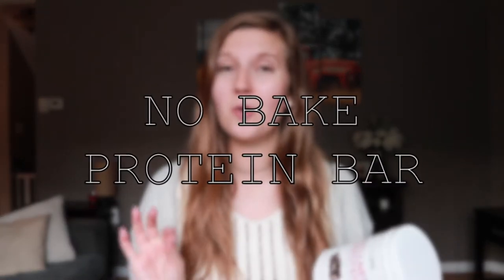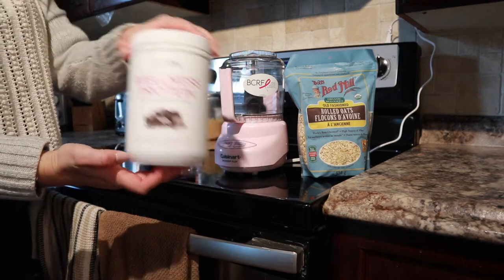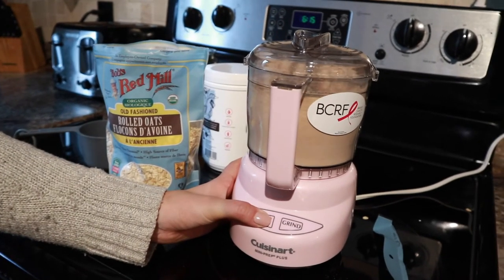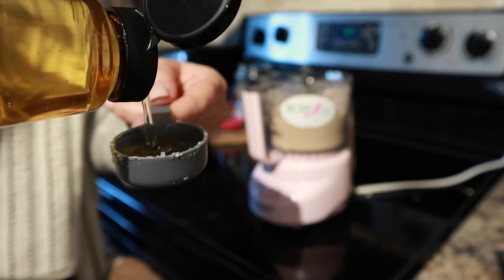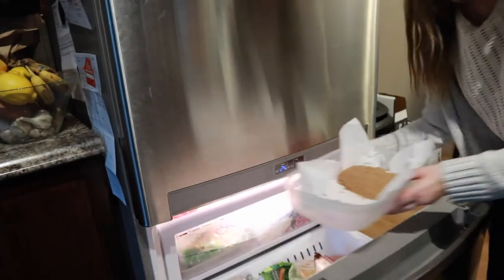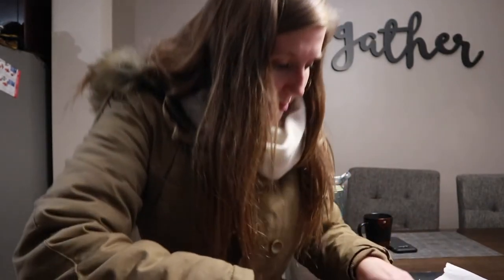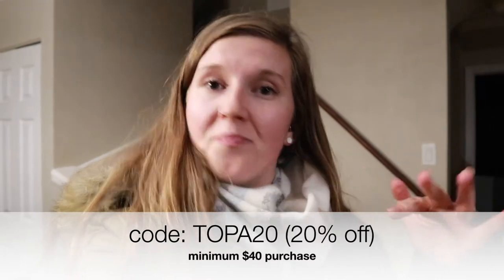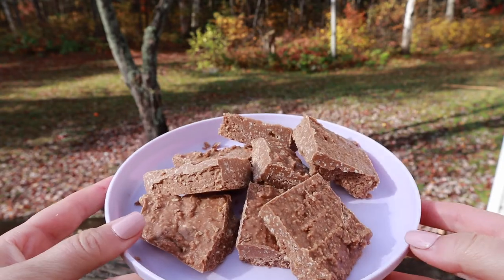NO BAKE Chocolate Protein Bars [sugar free]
INGREDIENTS:
1 scoop of Teami Chocolate Protein Power
1 cup of oats
4 tbsp coconut oil
1/2 cup of nut butter (I used peanut butter)
1 tsp vanilla extract
1 tbsp of honey or agave nectar
1 tbsp nut milk or water (as needed)

DIRECTIONS:
1) Combine the protein powder and rolled oats in a food processor fitted with a steel blade. Blend until the oats are powdery and blended.

2) In a microwave safe bowl, melt the coconut oil. Pour into the food processor.

3) Add the nut butter, honey and vanilla extract
Process until it clumps and forms a ball in the fist of your hand.
If mixture feels dry, add 1 tablespoon of water and process again.

4) Line a loaf pan with parchment paper. Scoop the protein bar mixture into the pan and press firmly with a spatula.

5) Sprinkle with flaky sea salt.

6) Freeze for a minimum of 30 minutes before slicing into bars.
Keep bars in the fridge as they become soft at room temperature.

STAY UPDATED IN BETWEEN UPLOADS